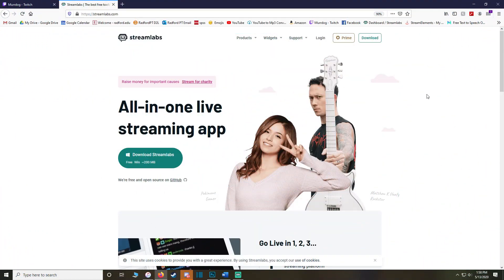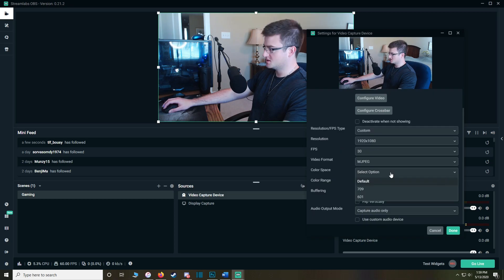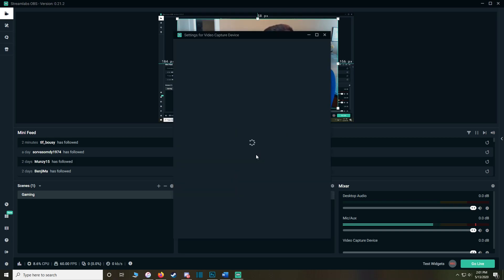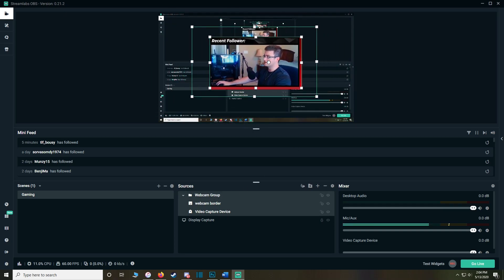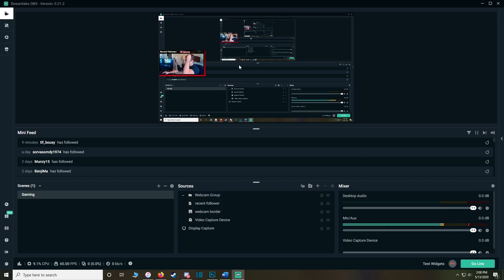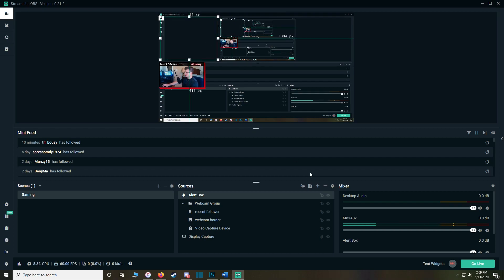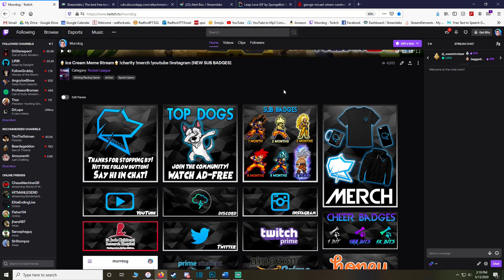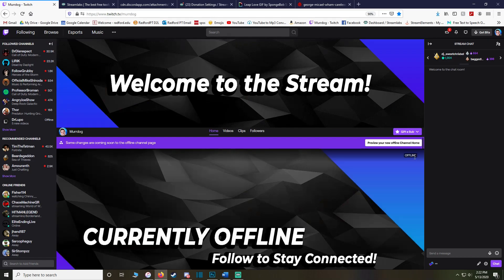Twitch Streaming Made EASY! - Full Streamlabs Setup Tutorial + FREE Webcam Borders and Panels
This is a step by step guide on how to start streaming on Twitch! I run through all the settings you need to know using Streamlabs OBS. I am also giving away a ton of free designs I made so that you you don't have to spend any money to have a clean design when you're first getting started!

Amazon Prime Student 6-month trial
Amazon Prime 1-month trial

Description tags:Twitch, Streamlabs OBS, Streaming, twitch panels, streamlabs alerts